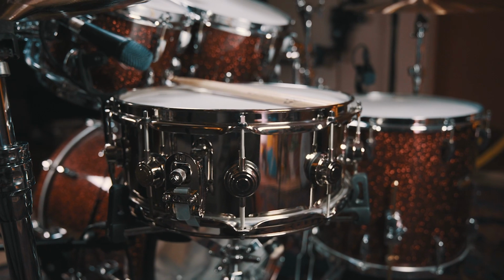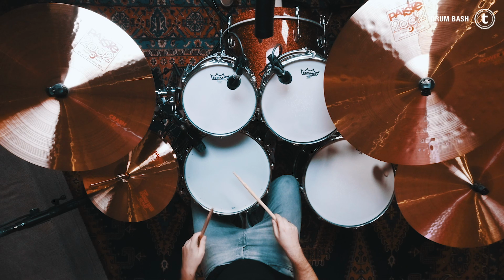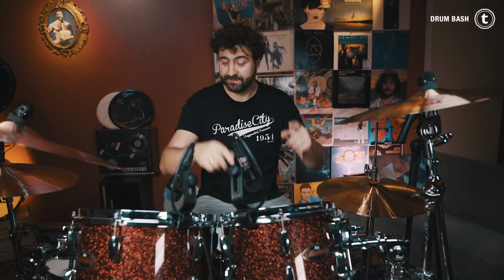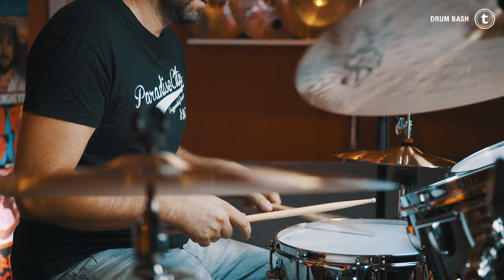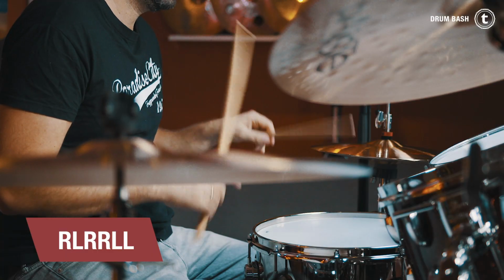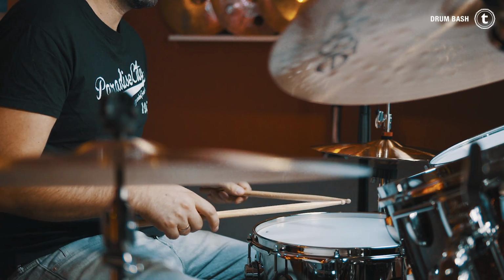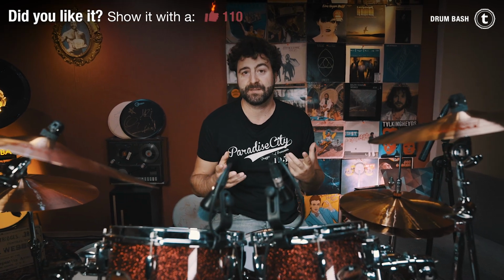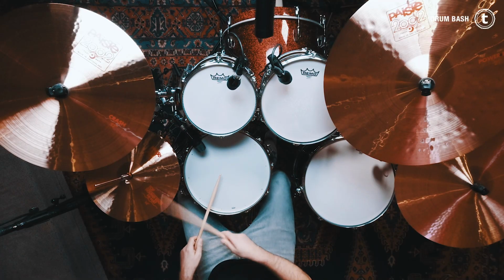Six Stroke Roll Drum Fills | Drum Rudiments | Drum Lesson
The so called six stroke roll is one of the most famous drum rudiments i know. It consists of a combination of single and double strokes and you can play it many different ways and combinations. In this weeks drum lesson i will show you the most famous versions including one which in my opinion is not considered enough and how you can use it in your drum fills and grooves. Enjoy, Simon!

Interesting bits and pieces:
0:00 Introduction
0:07 Gear of Choice
0:17 Gear Demo
0:36 What is a six stroke roll?
0:51 1.: RLLRRL
1:09 RLLRRL Demo
1:28 1st Inversion: RRLRLL
1:44 Usefull examples of RRLRLL
2:12 2nd Inversion: RLRRLL
2:31 The Keith Carlock Lick: RLRRLLKK (K stands for Kick Drum)
3:10 The 3rd Inversion
3:21 RRLLRL Demo
3:39 My Favorite Drum Fills with the 3rd Inversion
4:25 It rolls right into your face
5:07 Use this sticking: RRLLRL in a groove context
5:43 Groove Examples
6:15 Do you like Drum&Bass?